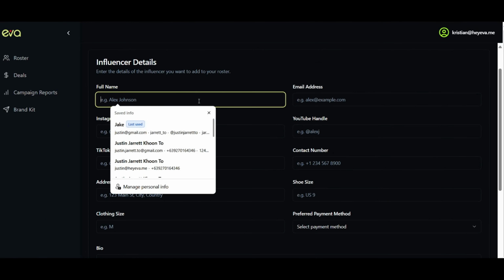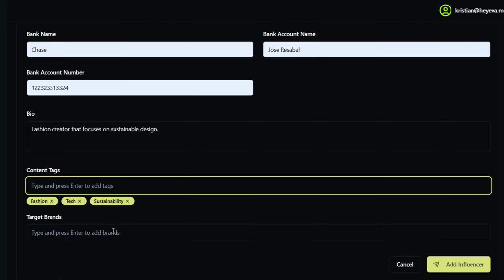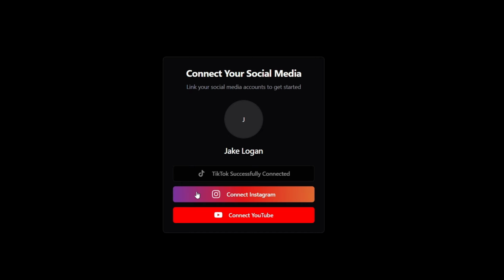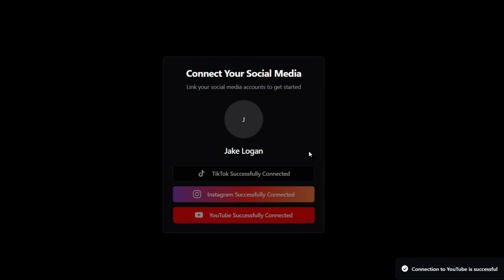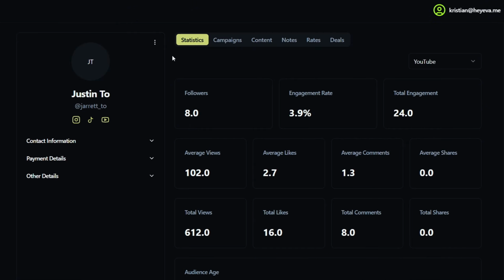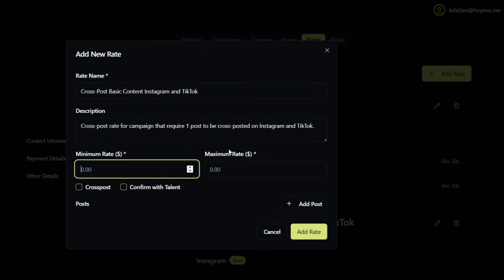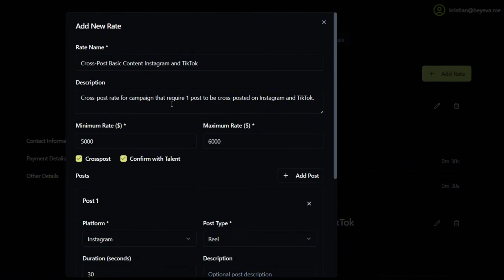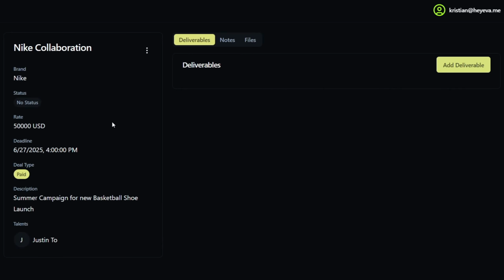EVA Guide #1 - Onboarding Creators and Setting Up Talent Profiles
In this video, we walk you through how to onboard creators and setup talent profiles on the platform!